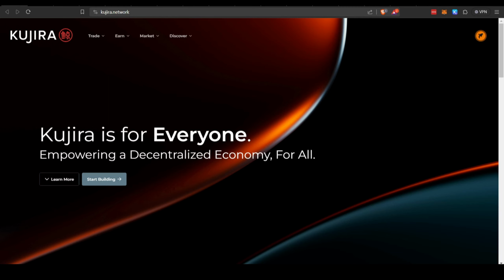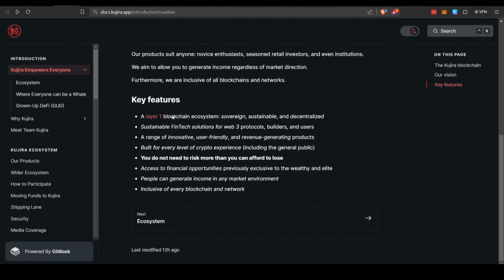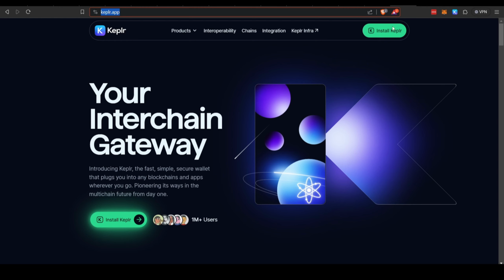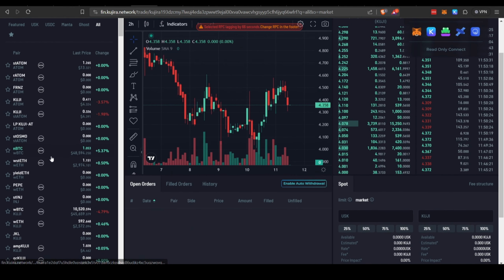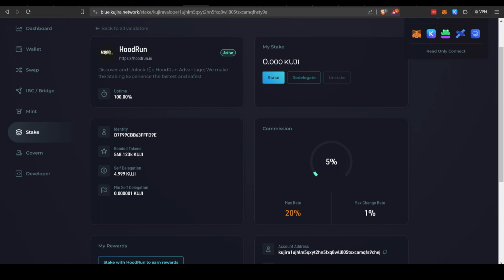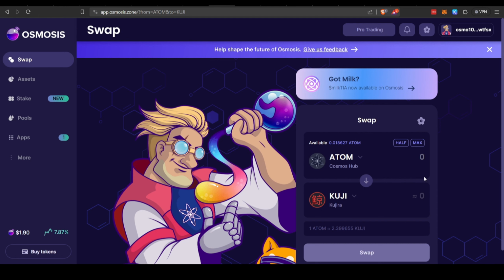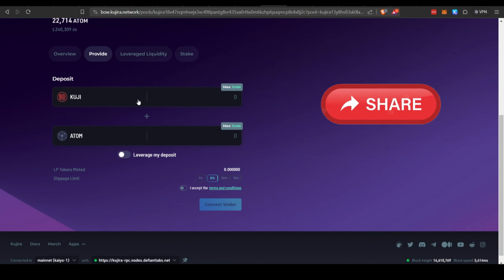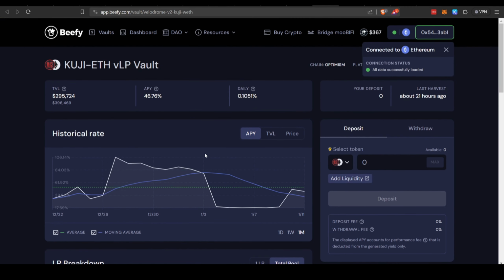How to invest in Kujira KUJI - Staking, liquidation bidding, defi, liquidity pools, swapping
Today I take a look at the Kujira L1 project, they are part of the Cosmos ecosystem and how to obtain the KUJI token by using the Keplr wallet and swapping on Osmosis.  I also talk about their order book, bidding on liquidations within COSMOS  ecosystem, staking, swapping, minting and investing into liquidity pools to earn yield.

Investing in the KUJI-ETH LP on the Ethereum network through Beefy

BTC
bc1q0ec9u3w7gyxg2uqg0r7k0q06k0culfkl6qfdjl
ETH
0xB9dD160d86E817228d69D733Da056702bBB4d954
LTC
ltc1qyaq2mcmpz5hc7zxm3fgz059whuqhmpuhuamfmv

Chapters
0:00 Intro
0:12 Kujira project overview
2:24 ORCA
4:04 FIN
4:49 BLUE
6:07 Getting the KUJI token
7:54 BOW
9:03 Investing on Beefy